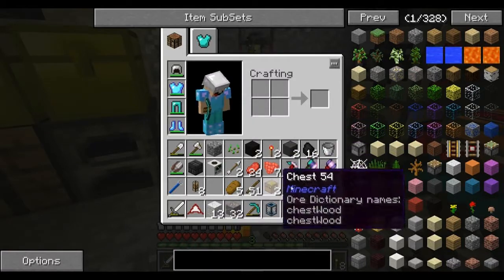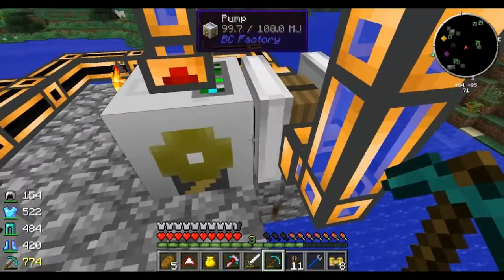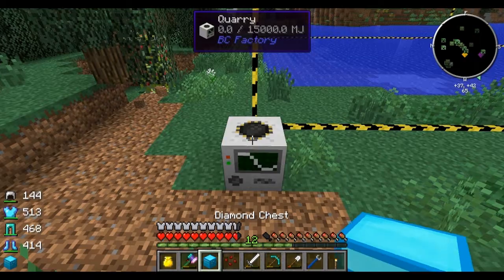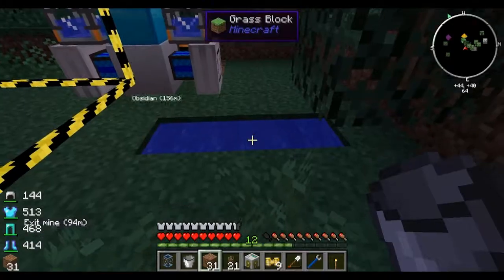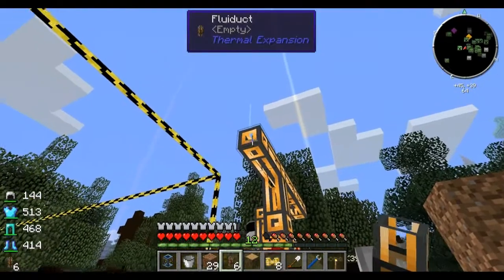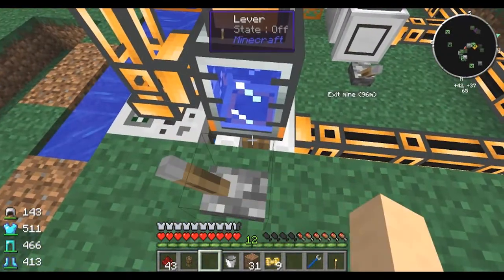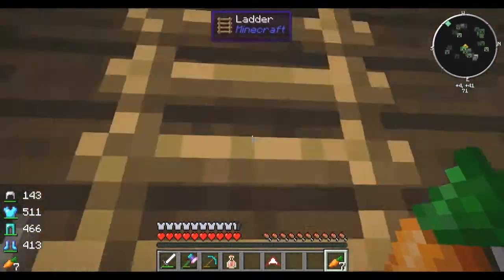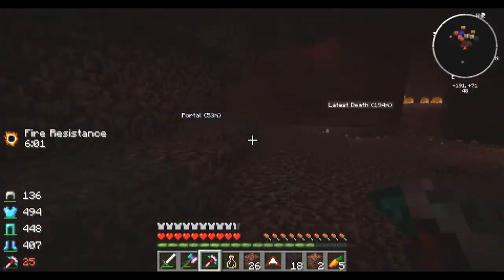MINECRAFT FTB :: HobbieCraft Server - EP1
Hey guys let me know about FTB and if you would like to see more!!
(Quality of this video may be 480p not sure. sorry if it is, settings were all over the place)